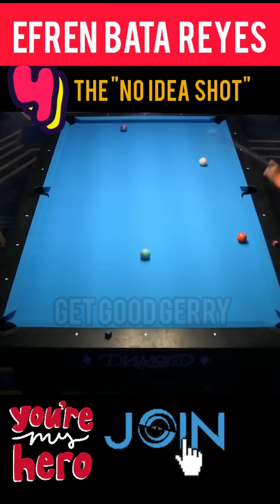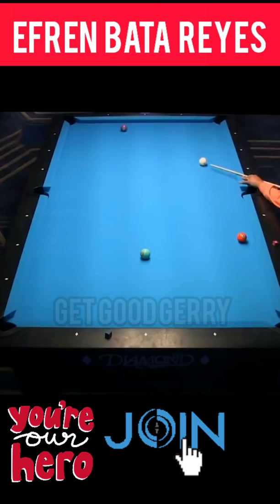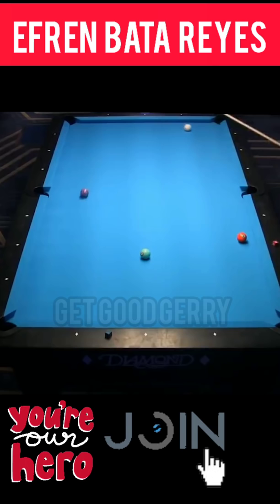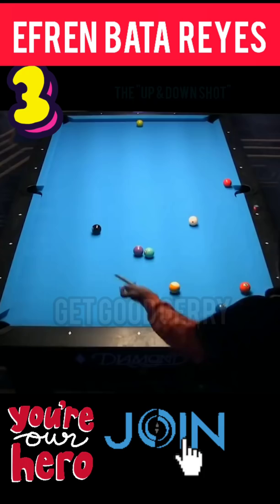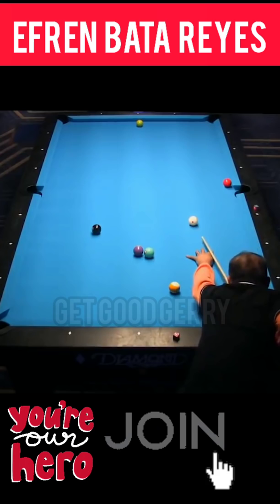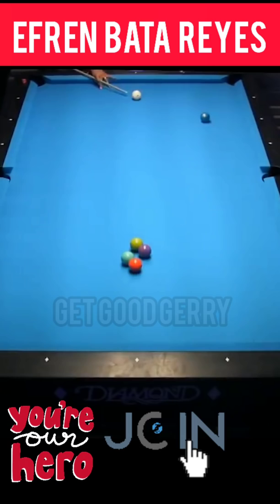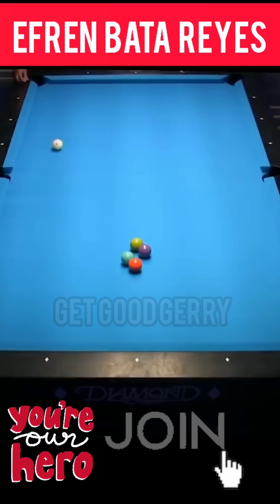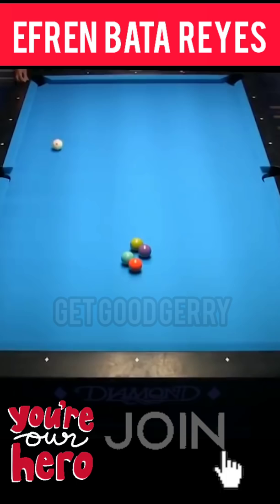4 SMOOTH SOLID BANK SHOTS Only From Efren Bata Reyes | Get Good Gerry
4 SMOOTH SOLID BANK SHOTS Only From Efren Bata Reyes | Get Good Gerry